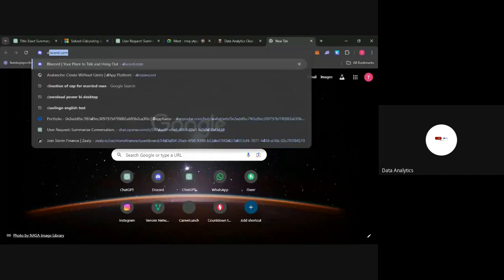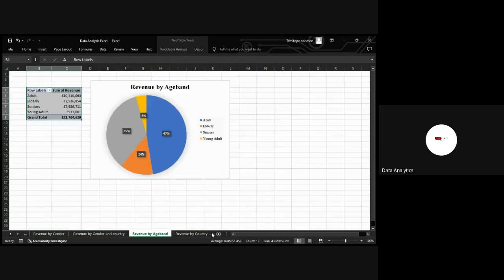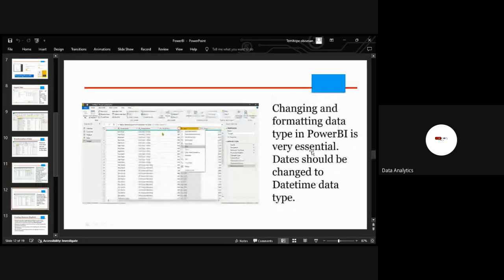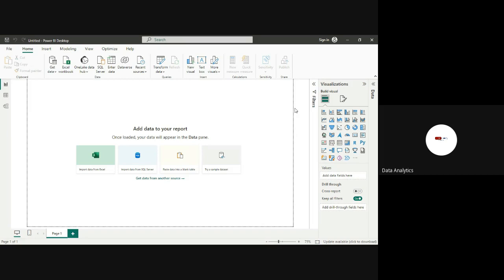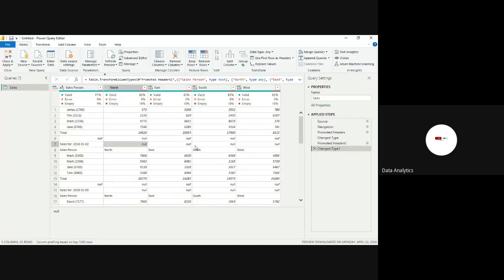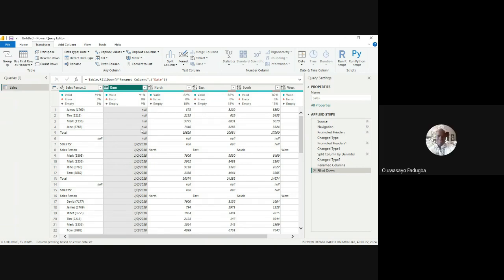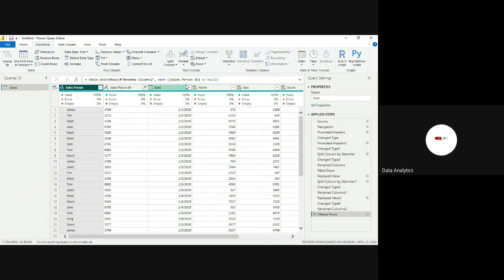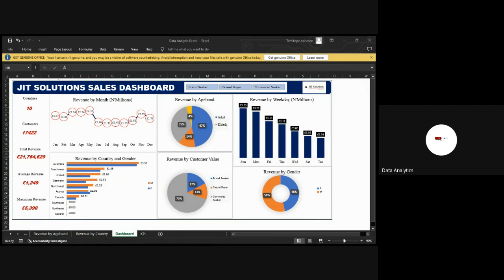Introduction to Power BI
An overview of Power BI and its capabilities for data analysis and visualization.

Dive into the world of Data Analytics with Power BI with our comprehensive modules. Whether you're new to data analysis or looking to enhance your skills, our courses cover everything from basic concepts to advanced techniques.

to learn more and become an expert in data analytics with Power BI!